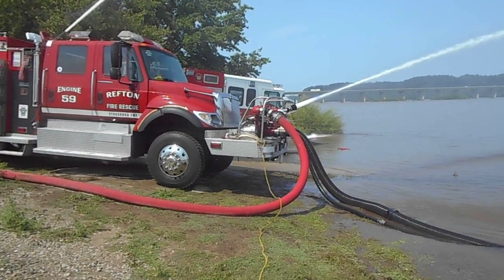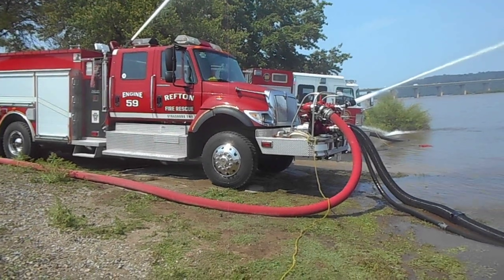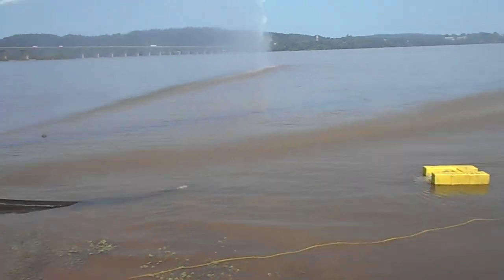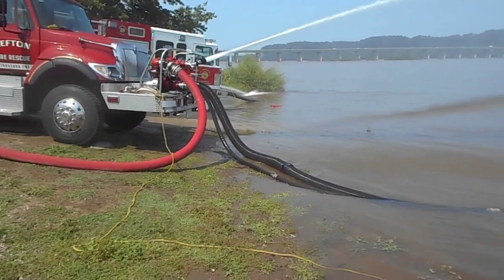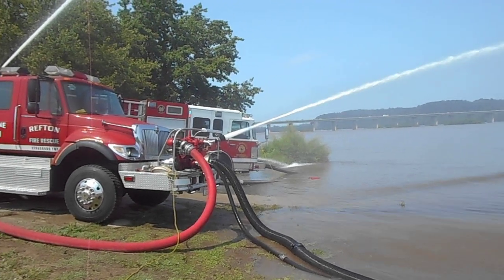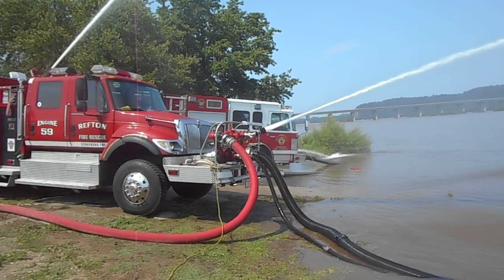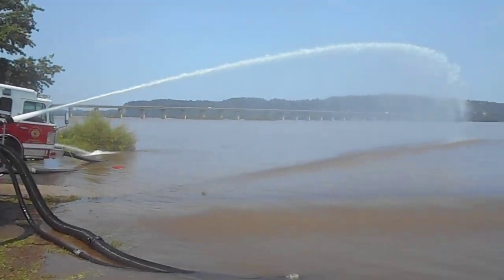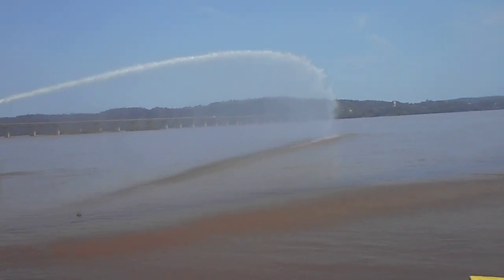Part 5 - Rural Water Supply Drill - Yorkana, Pennsylvania - August 2023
In this final clip from the drill we take a closer look at the two pumpers drafting at the boat launch fill site.